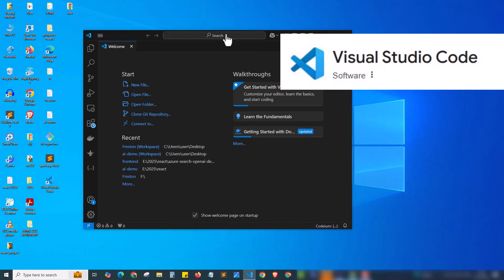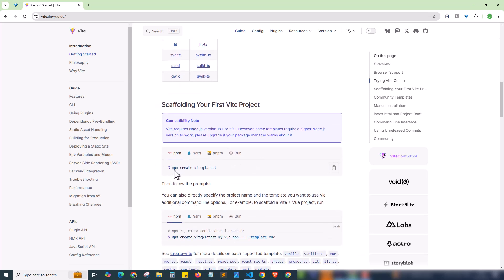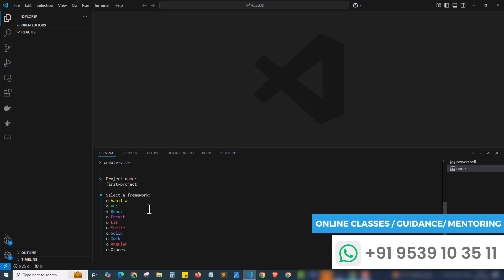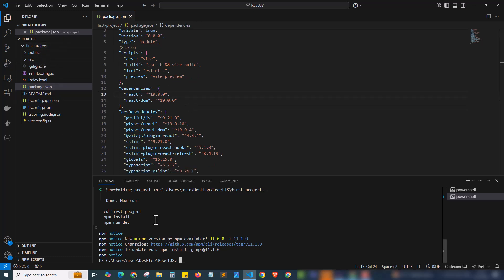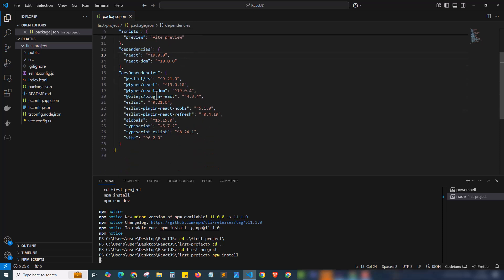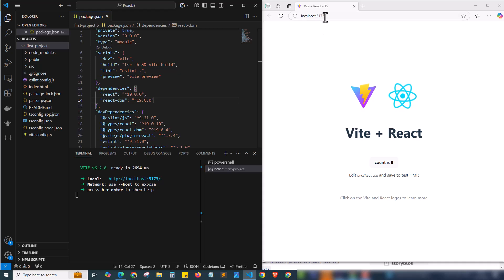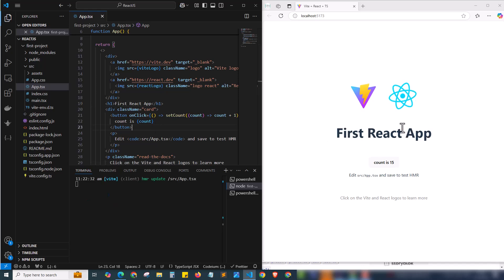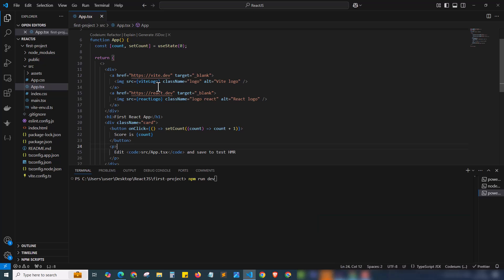How to Create a React App Using Vite - React 2025 Tutorials #1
Learn how to create a React app using Vite in this step-by-step tutorial! 🚀 Vite is the fastest and most efficient way to set up a modern React project in 2025. In this tutorial, we'll cover:

✅ Installing Vite for a blazing-fast development experience
✅ Setting up React with TypeScript (optional but recommended)
✅ Configuring Tailwind CSS for styling
✅ Optimizing performance and build speed

Whether you're a beginner or an experienced developer, this tutorial will help you quickly bootstrap a React project using Vite for better speed, efficiency, and modern development practices.

Getting started with React Js in 2025 beginners best guide.